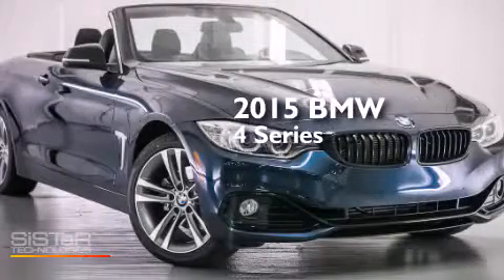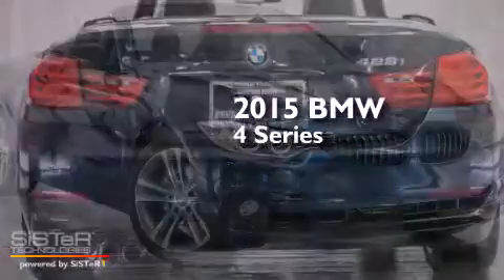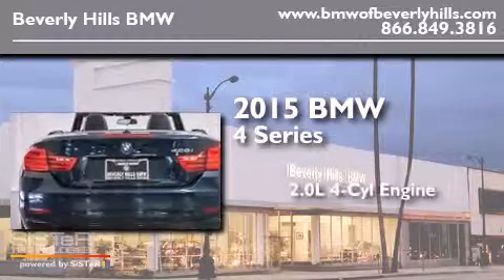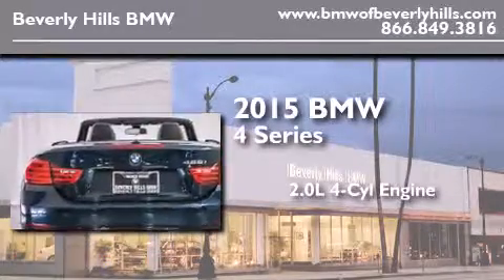2015 BMW 428I Beverly Hills CA 90036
Year : 2015
 Make : BMW
 Model : 428I
 Engine : 2.0L I-4 cyl
 Trans . : Automatic
 Exterior : Midnight Blue Metallic
 Miles : 6
 Interior : Black w/Red Highlight

 2015 BMW 428I Beverly Hills CA